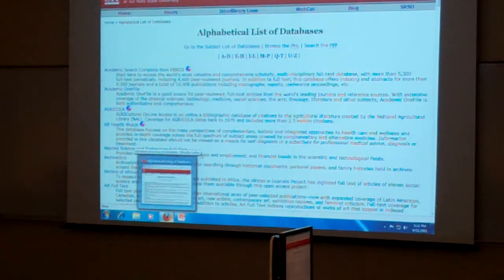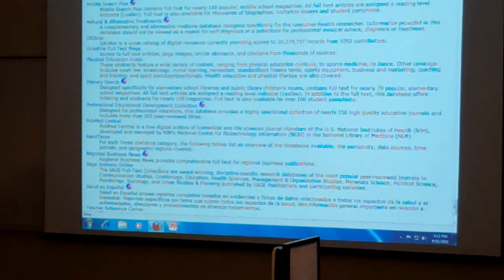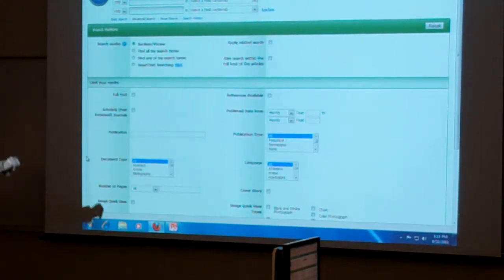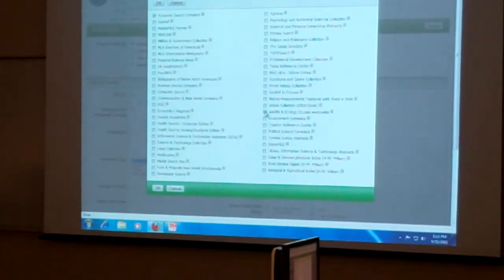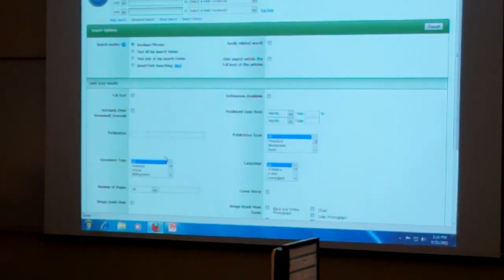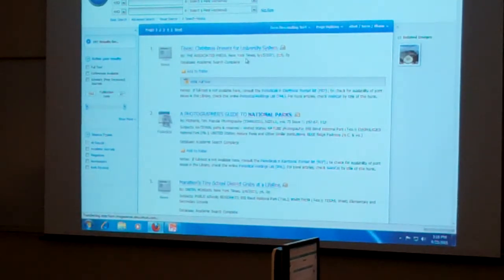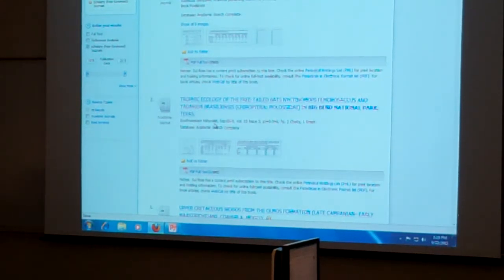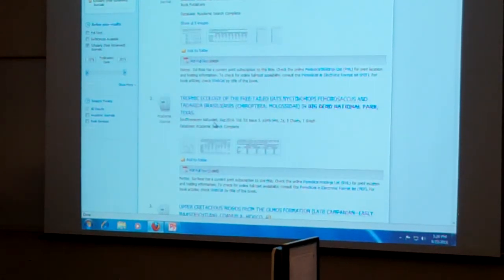Library Resources for Graduate Students: Part 2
In this section, Renee talks about how to search the various databases for citations and how to filter and interpret results.